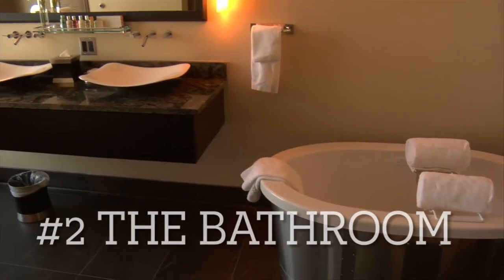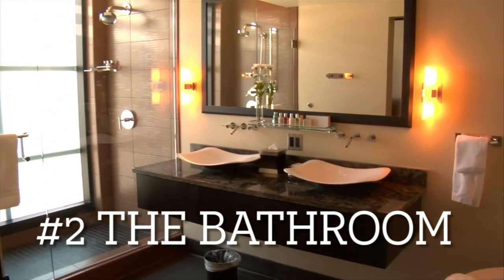Front Door Realty: The 2 Most Important Rooms in Your House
Which rooms do buyers care about the most? If you’re a homeowner looking to increase the appeal and value of your home or you’re thinking of selling soon, there are two rooms you should focus on upgrading: the kitchen and master bathroom. To find out how you can make these two rooms appeal to today’s buyers, watch this short video.

Front Door Realty
1815 D Street
Vancouver WA 98663